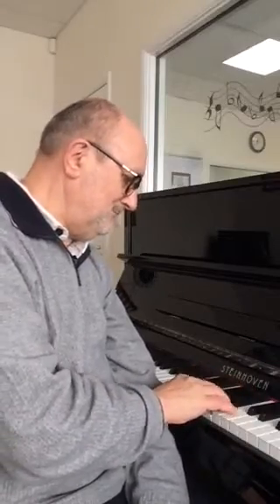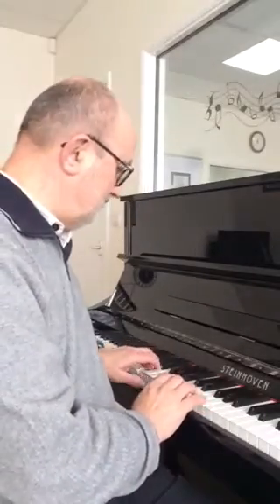Grahame’s snow day survival guide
Are you bored on your snow day off? Then when not practice you musical instrument. Be inspired by Grahame B and get practicing.